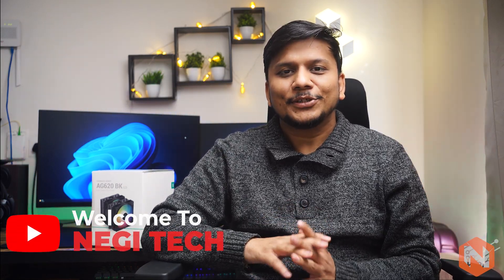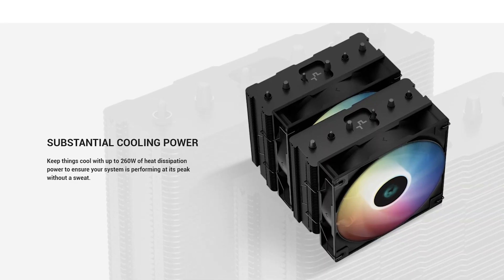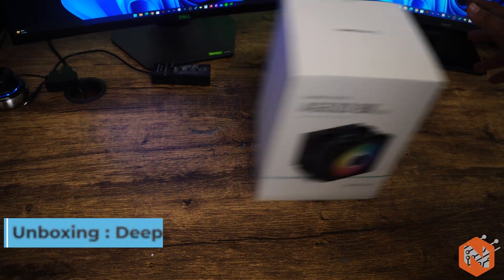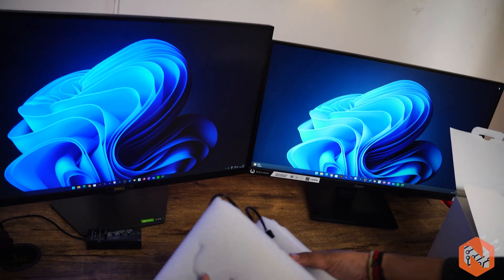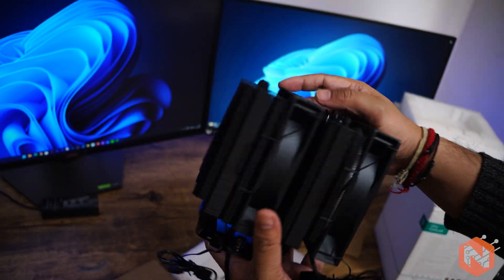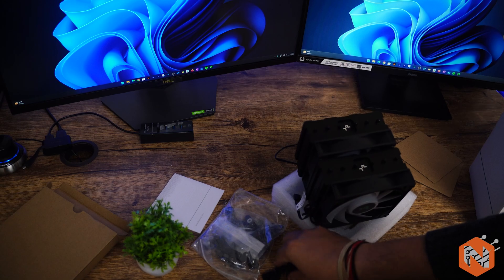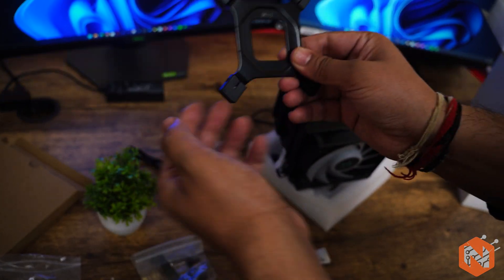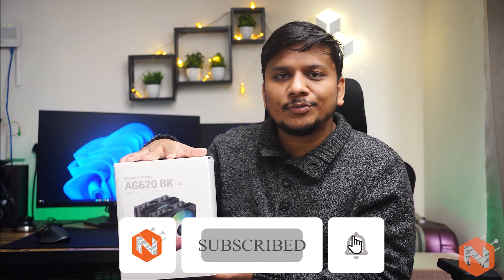Deepcool AG620 BK ARGB Dual-Tower CPU Cooler Review & Unboxing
Find out what Deepcool has in store with their AG620 BK ARGB Dual-Tower CPU Cooler! Check out our full review, as well as our unboxing and installation video. With this cooler, you'll be able to keep your CPU running cool and stop short of overheating!

Cooler Link :-
For India

FOr US :-

If you're looking for a CPU cooler to keep your system stable and your CPU running cool, then be sure to check out the Deepcool AG620 BK ARGB Dual-Tower CPU Cooler! This cooler is perfect for anyone who wants to keep their CPU safe from overheating and keep their system running smoothly!

Timestamps
00:00 Introduction
01:00 features specification and capability
02:20 Unboxing & Review
06:47 Conclusion